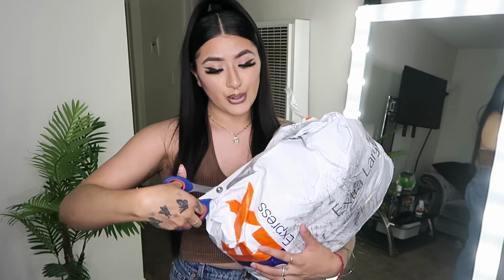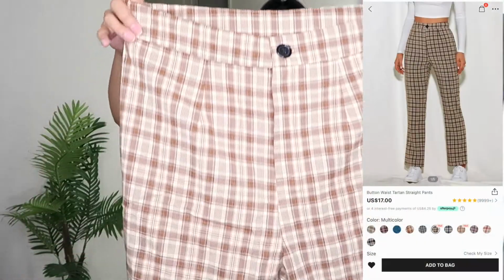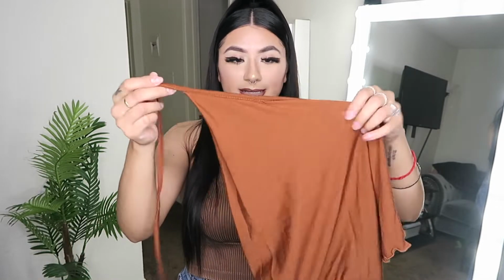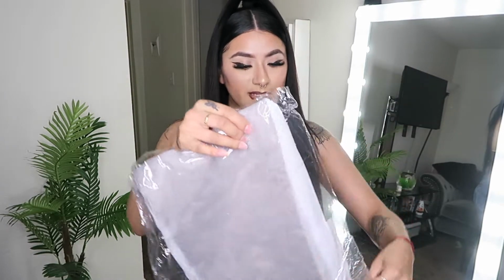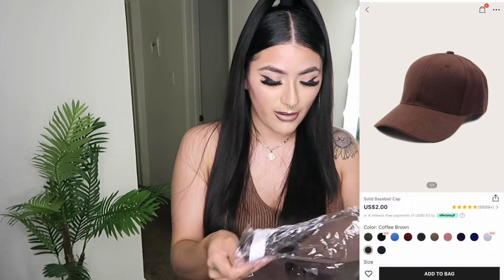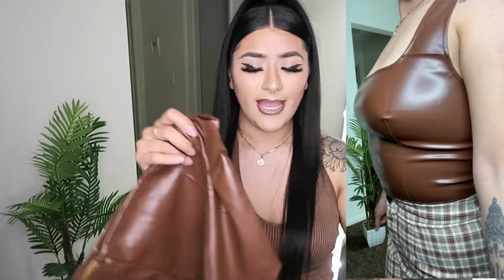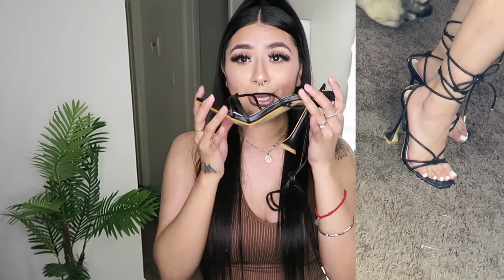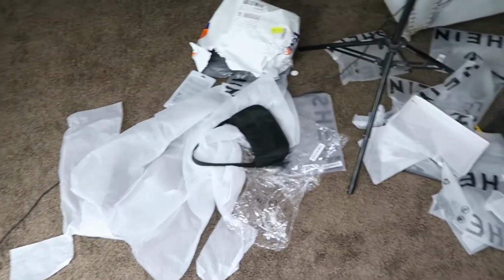SHEIN TRY ON HAUL!!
Welcome back babies,

Question: Have you bought from sheen? if yes what do you rate their clothes from 1-5?

Nail Page: @jvnnettegotbarz